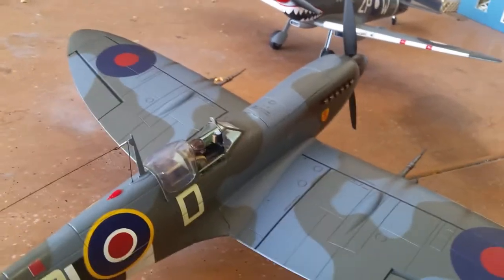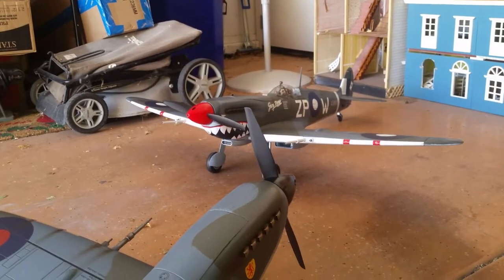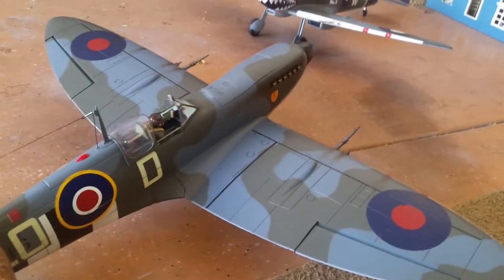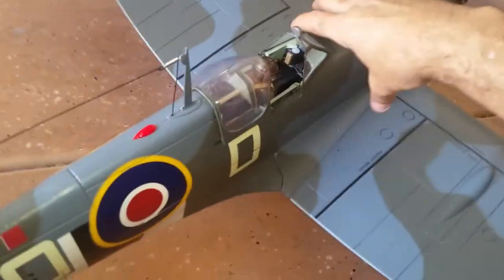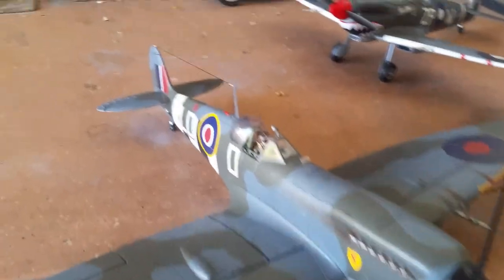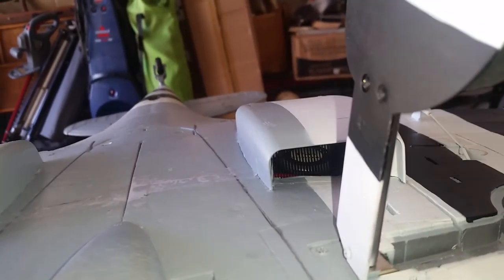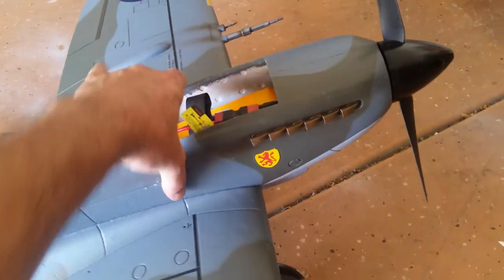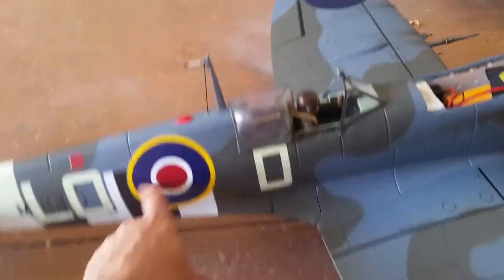Flight Line Spitfire MK. IXc with ESS Air Sound System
This is using TT-25 speakers with the wing hollowed out a bit under the radiator scoops and the speakers counter-sunk into the wings